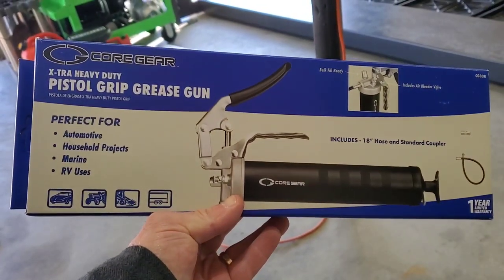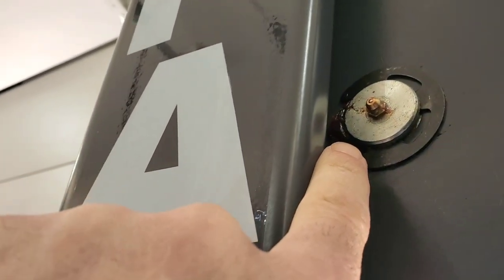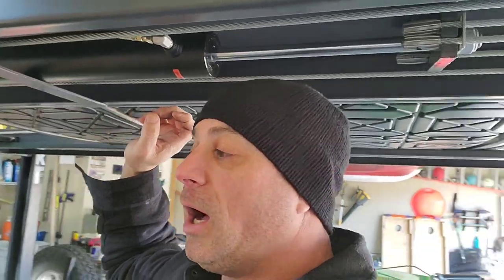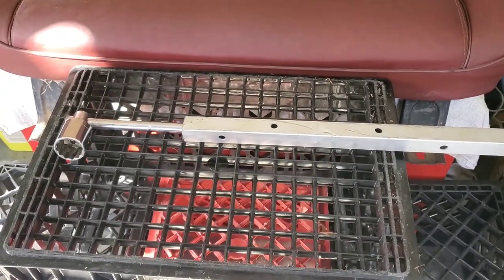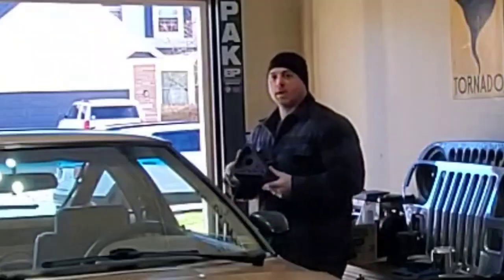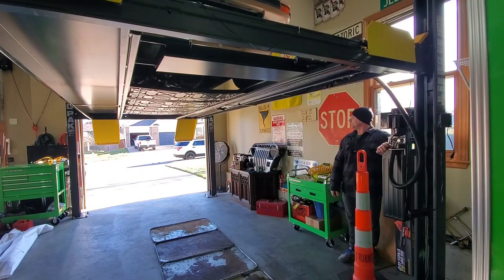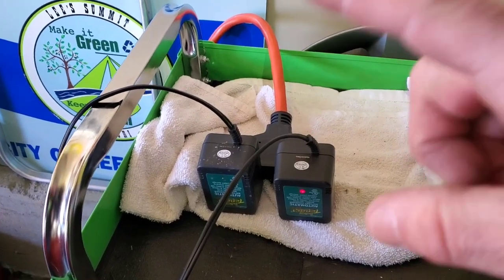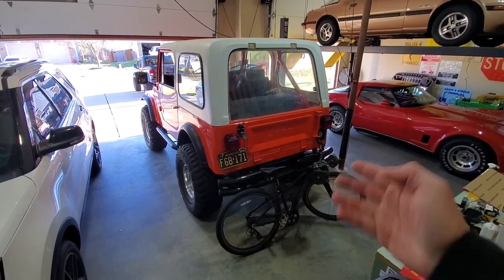Learning my 4 post car lift needs maintenance, the hard way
As with all things, your four post bendpak car lift also needs maintenance. If you don't maintenance it you're going to find that it's creaking and groaning and it struggling to work as it should.

When you're holding a car over another car, or standing underneath a car while working on it, these are not what you want to be thinking about.

Safety and Security is important, so making sure your lift works properly is just as important.

I believe my issues go back to it not being properly installed from the beginning, since some of the problems that I noticed getting worse were present when installed.

Creaking groaning vibrations. After doing some proper maintenance on my own all of those have disappeared. Things that make you go hmmm

To save on workout supplements.